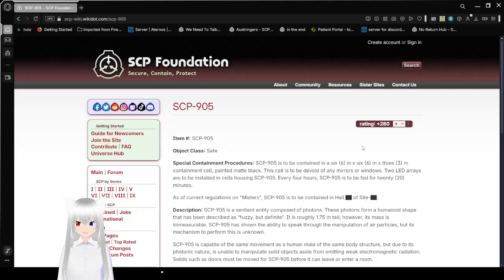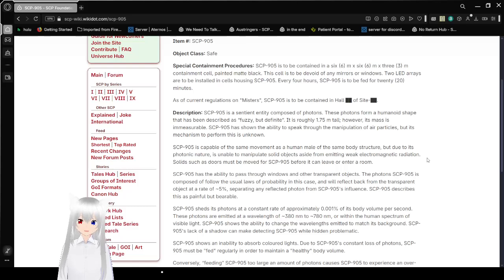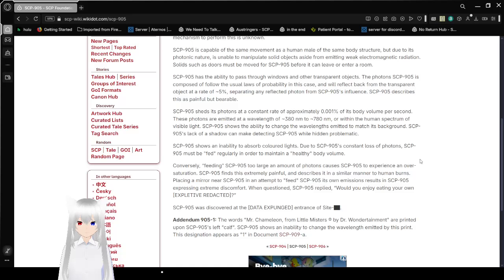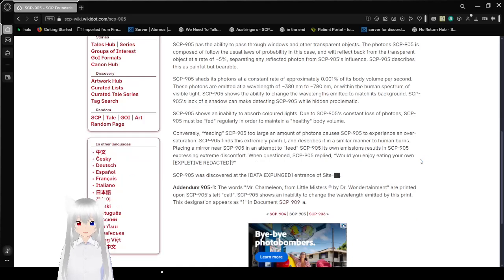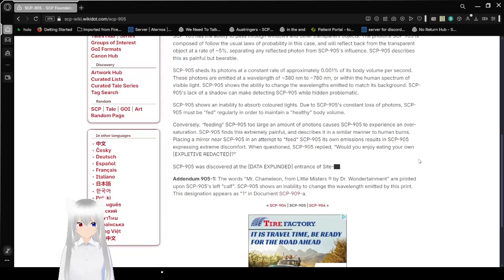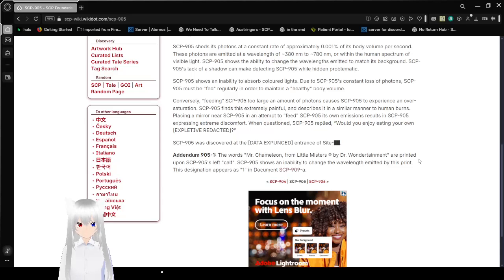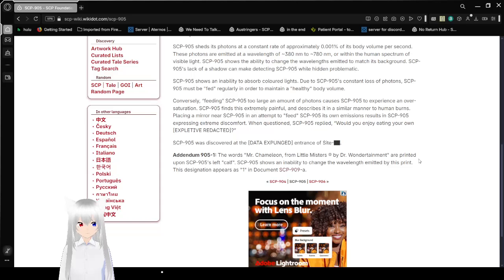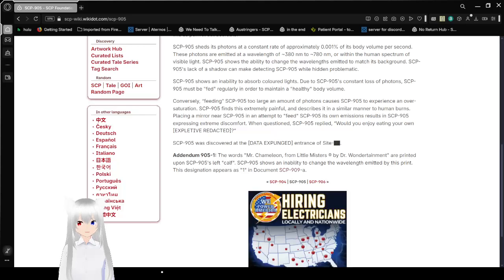Haku reads about Mr. Chameleon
a guy made of photons